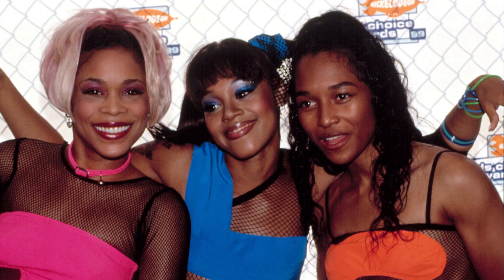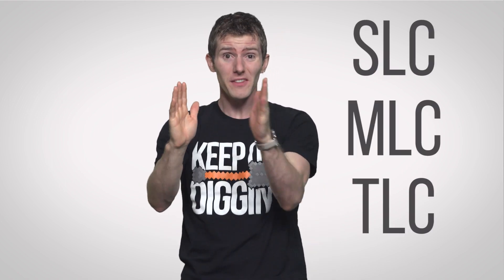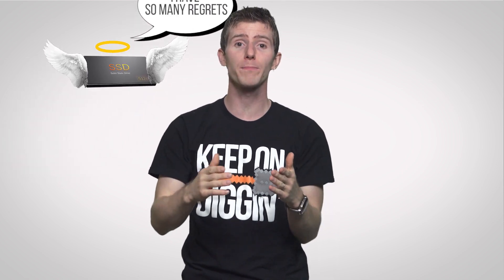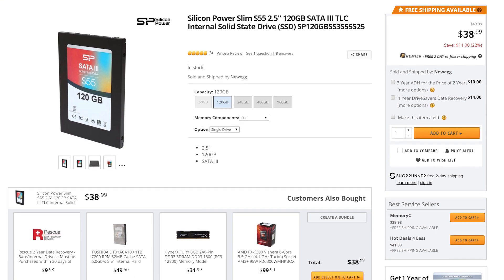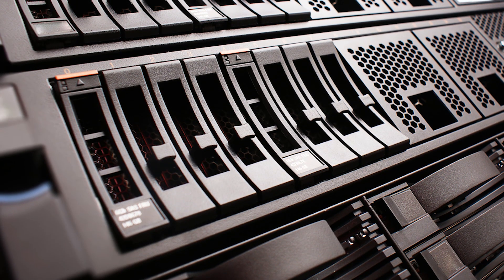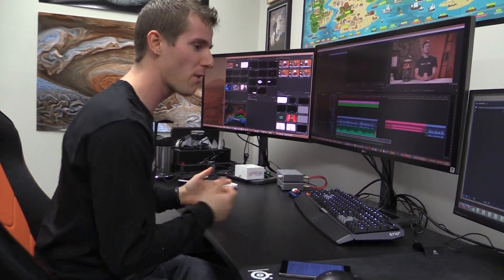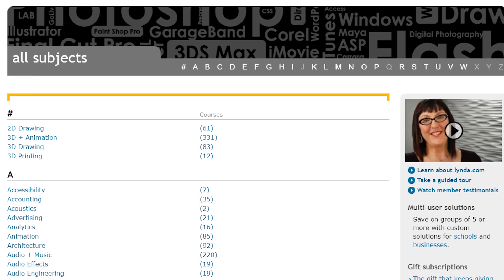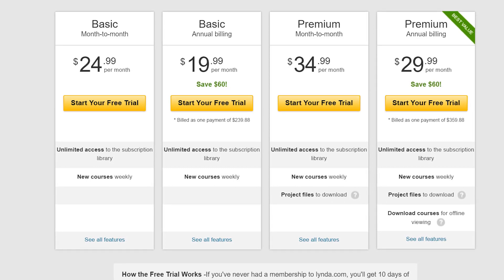SSD Flash Memory - MLC, TLC, and SLC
What's the difference between SLC, MLC, and TLC SSDs?